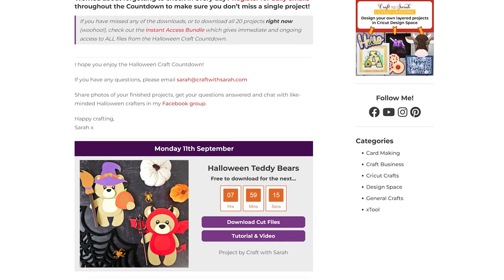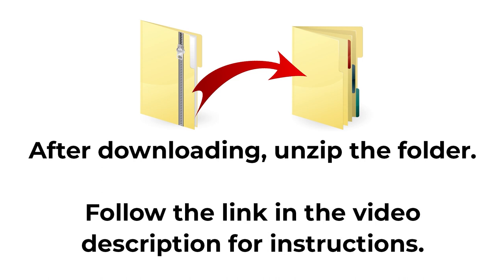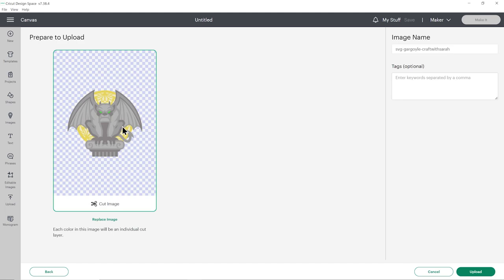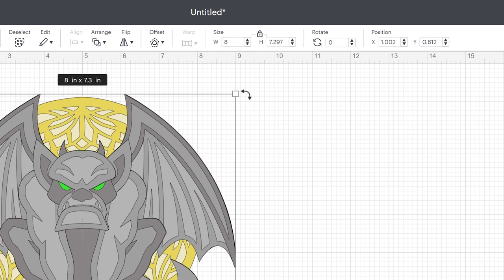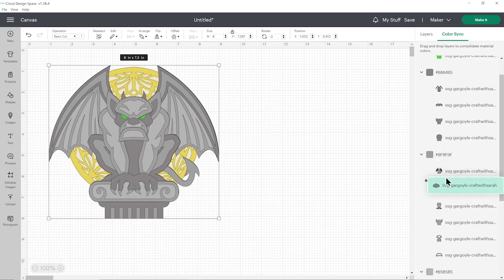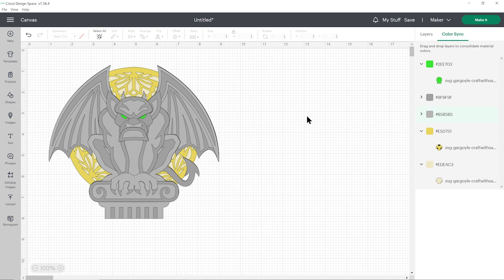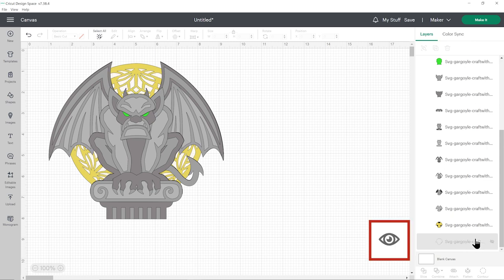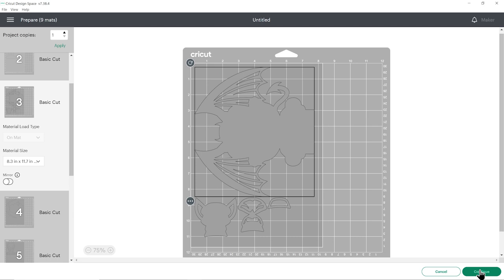Grumpy Gargoyle Craft Project for Cricut 🦇 HCC 2023 Day 15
This grumpy gargoyle just wants to be loved! There are lots of layers in this gargoyle craft project which makes him look really realistic.

Happy crafting,
Sarah 🥰